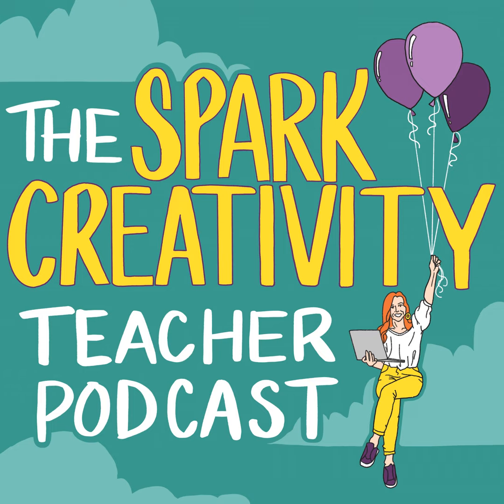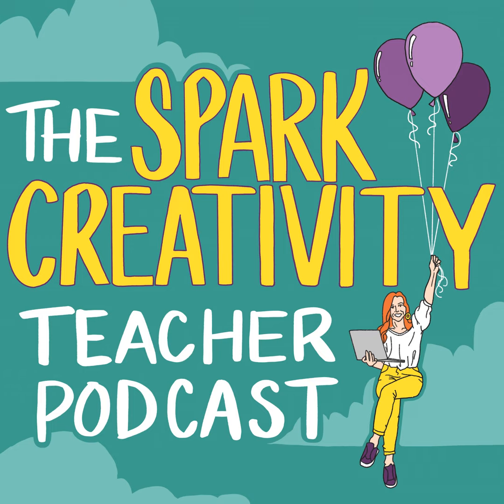Bookface is Well Worth a Look | Spark Creativity Podcast Ep. 271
Are you searching for a creative and engaging way to spark a love for reading in your classroom? Let's talk about bookface, a delightful fusion of creativity, books, and photography that might just be your new favorite project. Bookface cleverly combines real-life images with book covers to create seamless and whimsical illusions that capture the imagination. It’s not merely a fun photo challenge; it’s a unique method to engage students with literature in a visually captivating way. Envision the excitement as students see themselves or their peers blend into the world of their favorite narratives, from thrilling sci-fi journeys to poignant coming-of-age stories. Join me to uncover the charm of bookface and how you can leverage its appeal to foster a vibrant reading culture in your classroom.